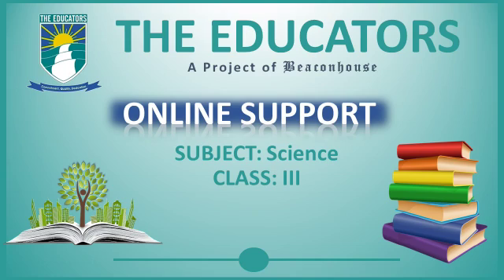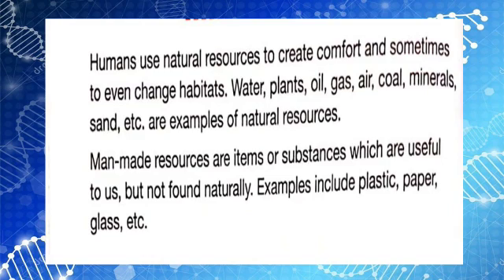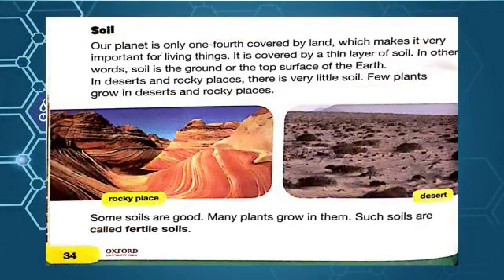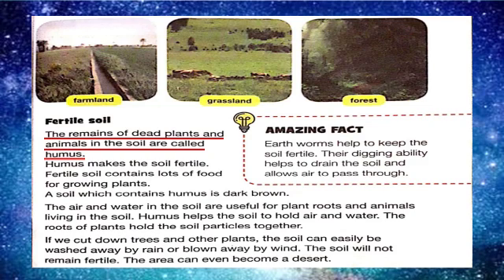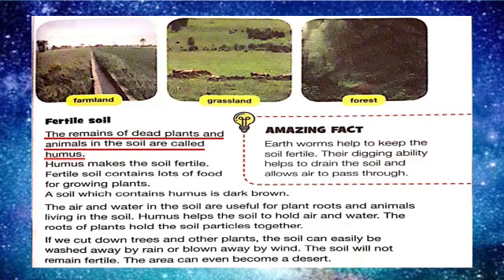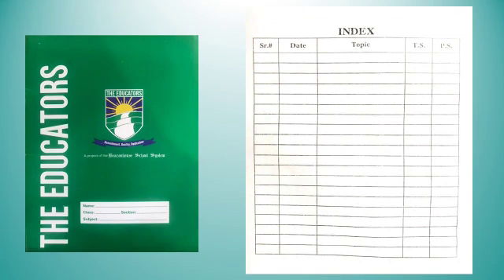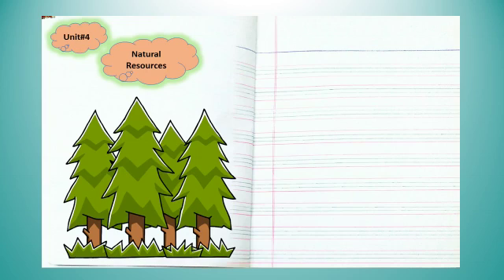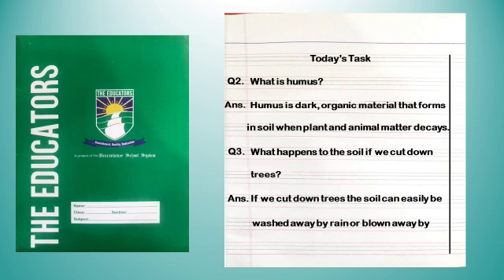III Science Lesson 1 2